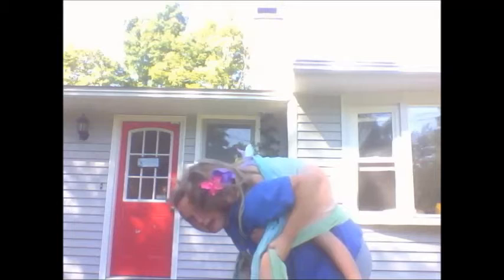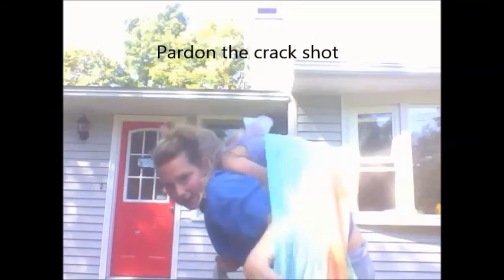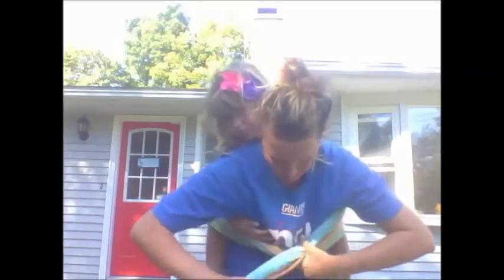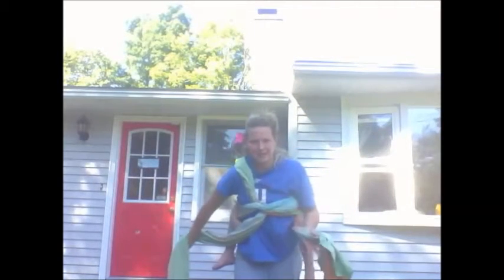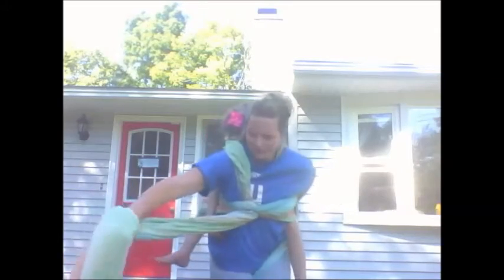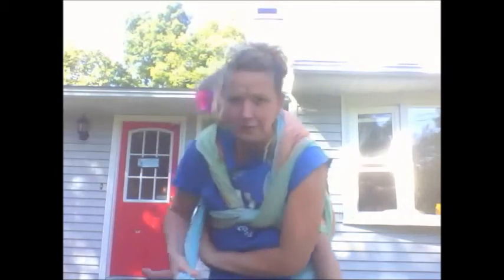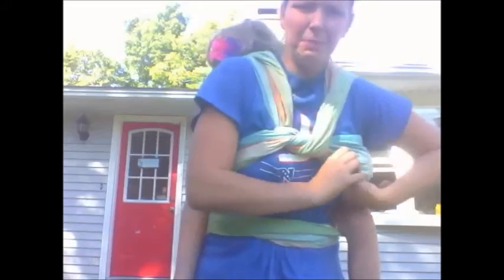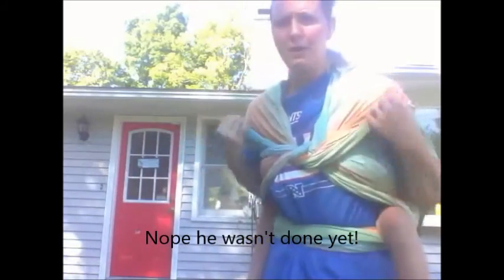Backwrap cross carry tutorial mov